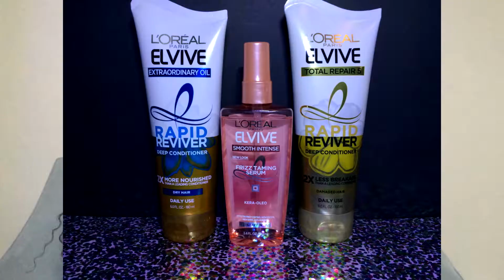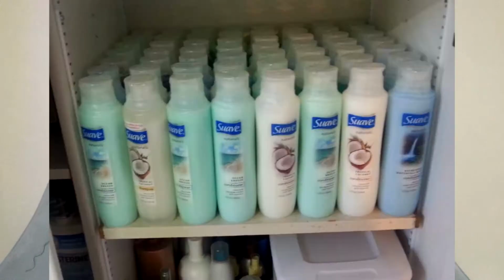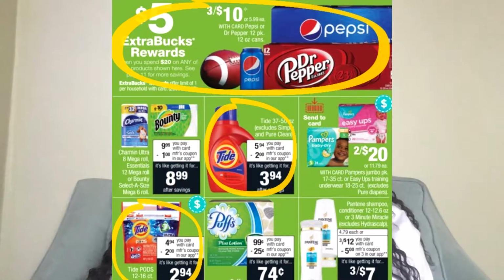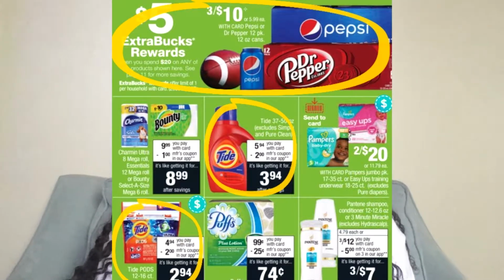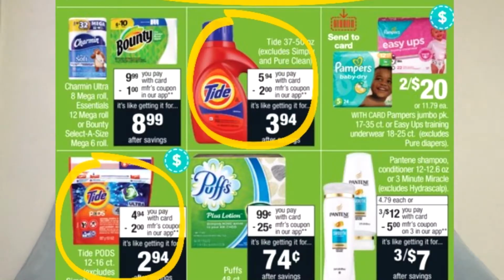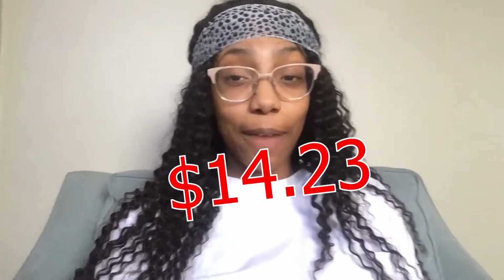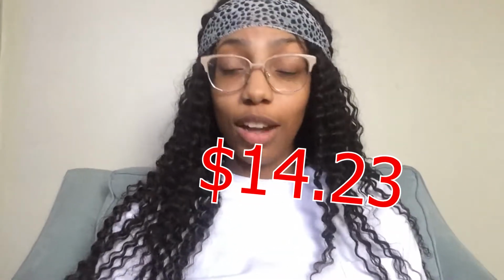FRIDAY'S FINAL LESSON-PAYING $1 FOR ALL THE STUFF YOU LOVE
TOP BRANDS YOU LOVE FOR AS LOW AS $0.52!!!